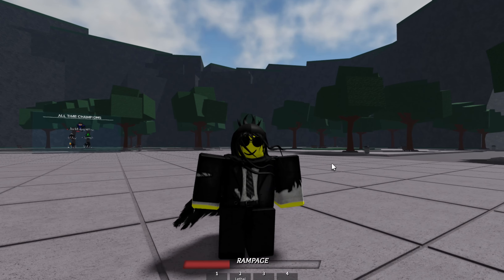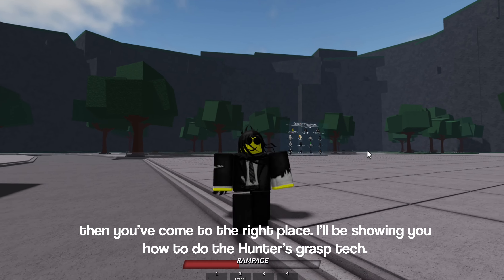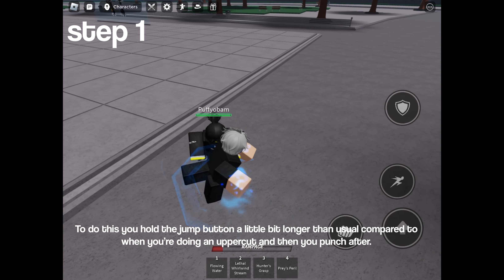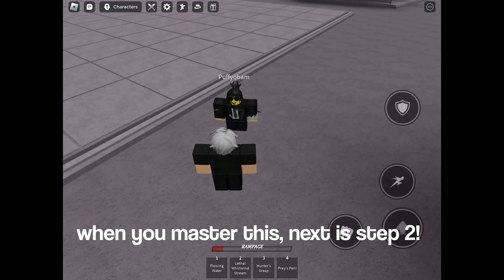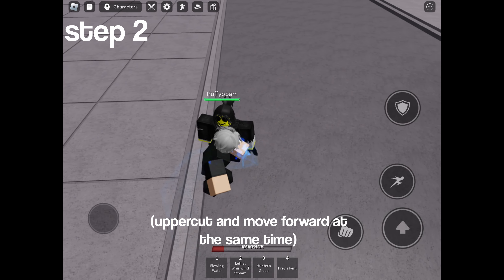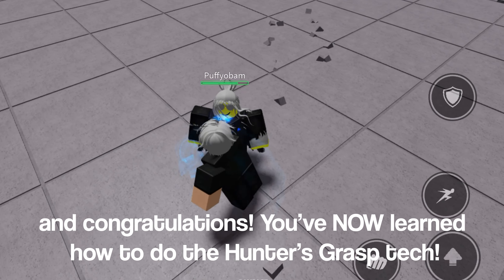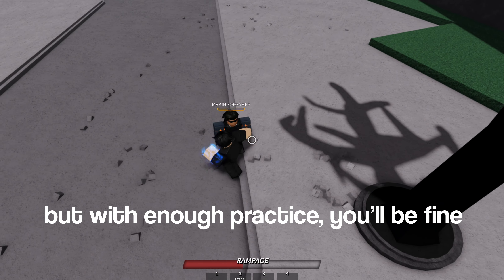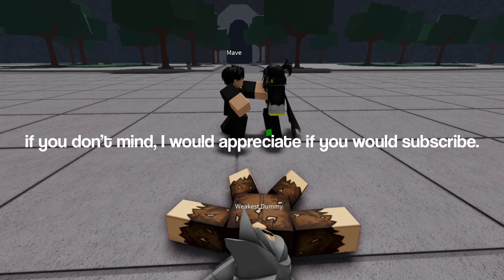How to do Hunter’s Grasp tech (mobile/pc) | Strongest Battlegrounds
this video is tribute to synotube cuz he’s my friend